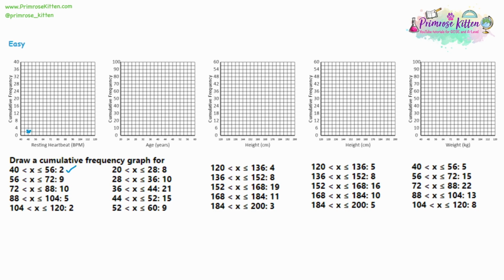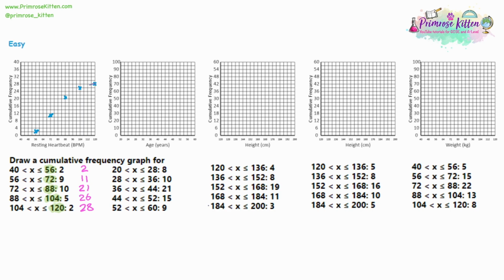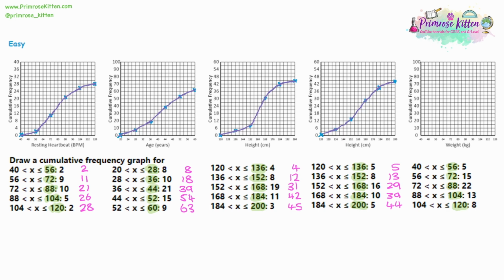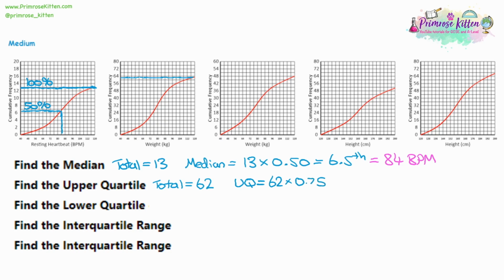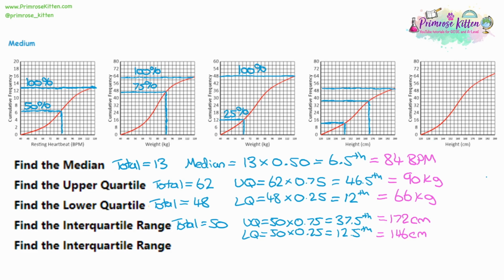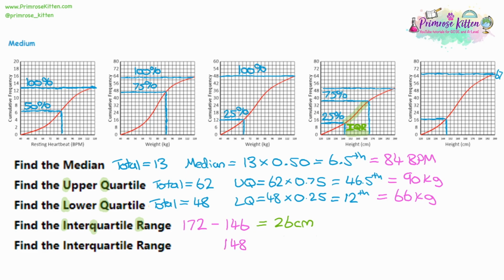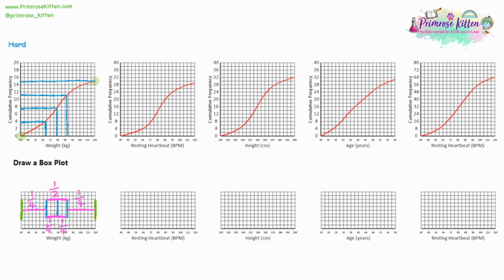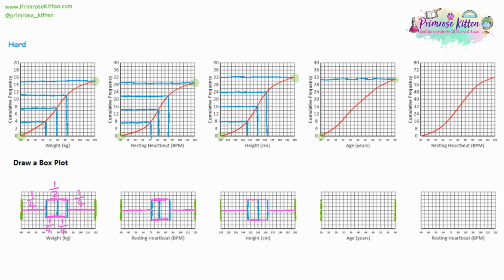Cumulative Frequency and Box and Whisker Plots | Revision for Maths GCSE and IGCSE